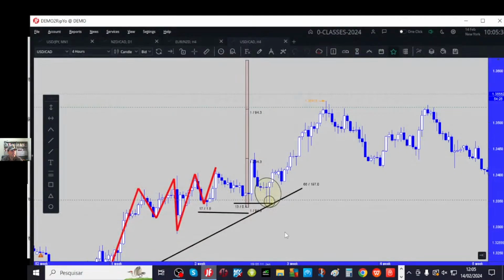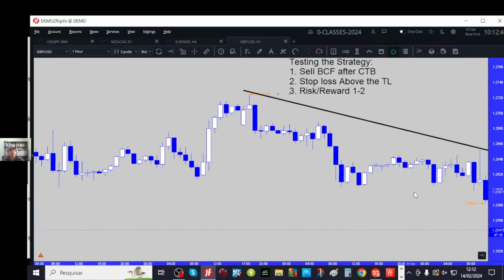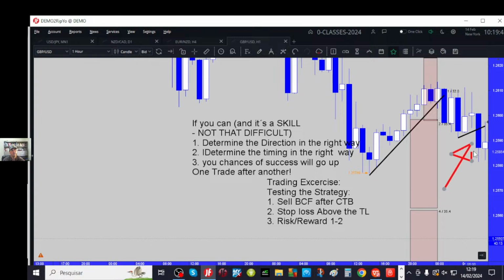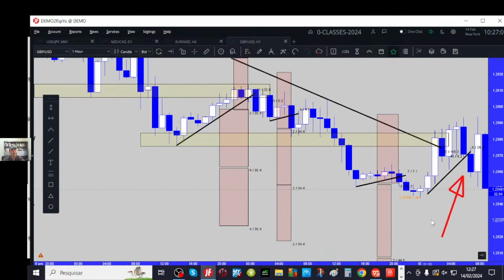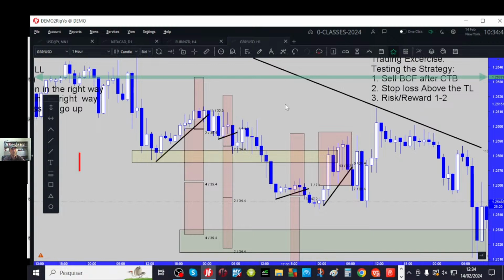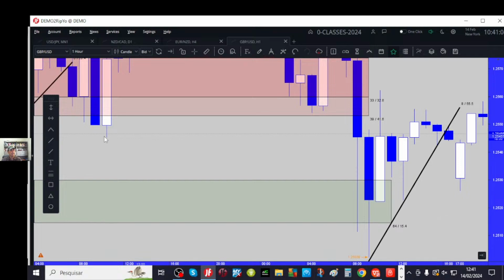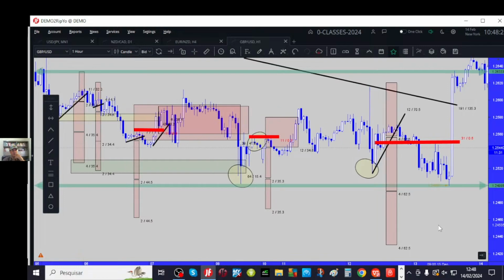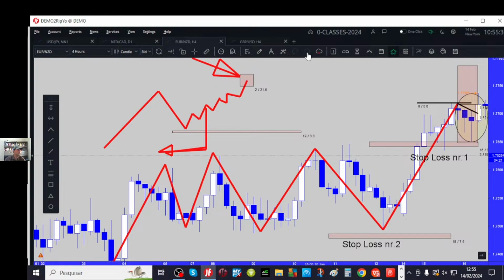Trading Japanese Candlesticks - Bearish Candlestick Formations